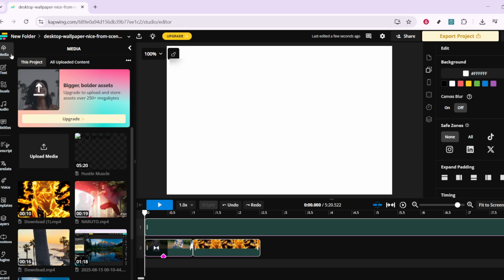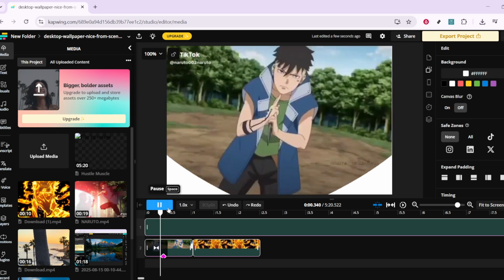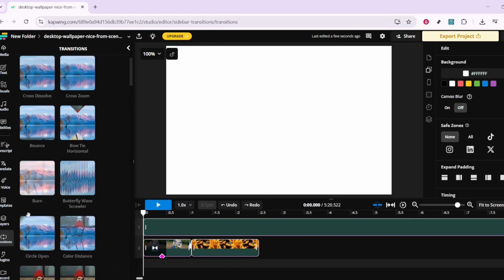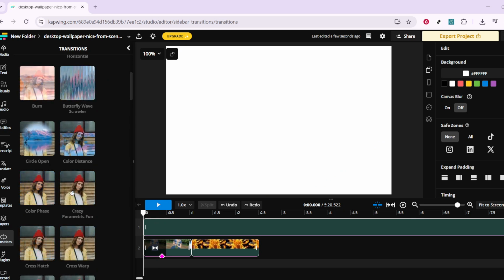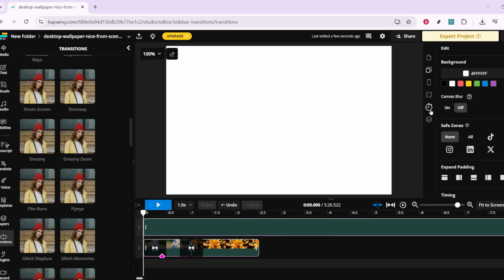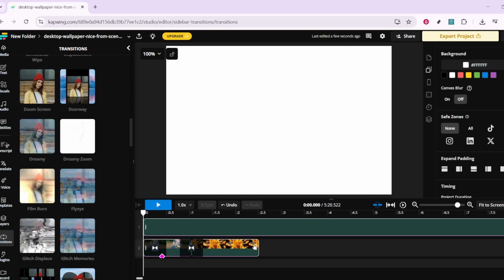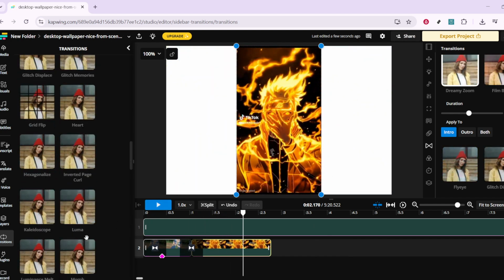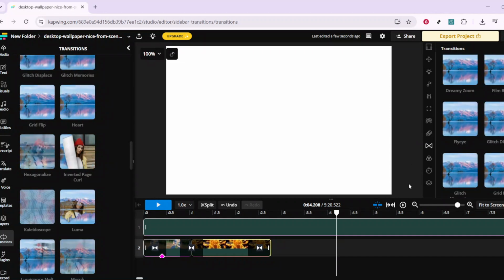How to Add Transition Effects to Videos Online using Kapwing